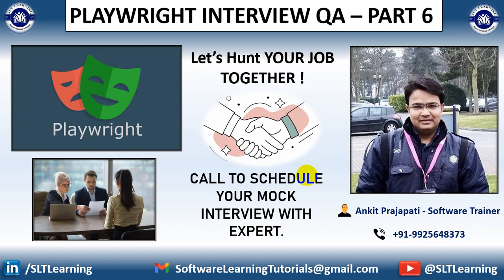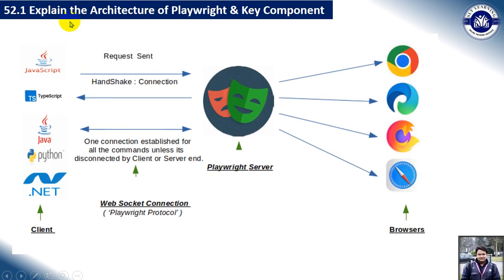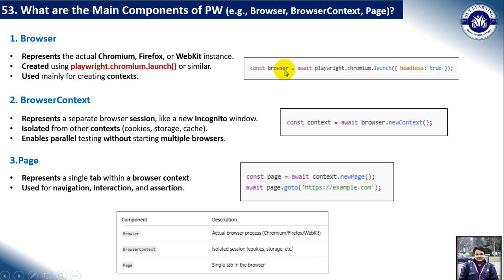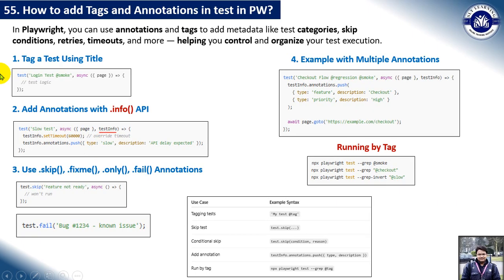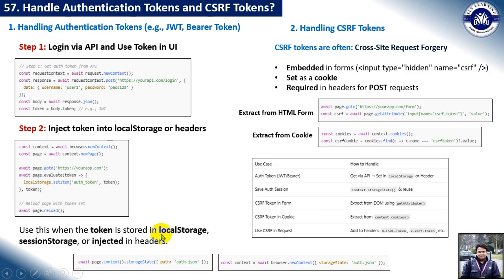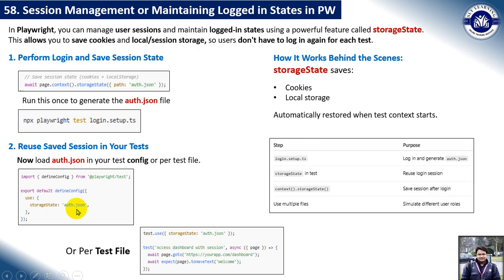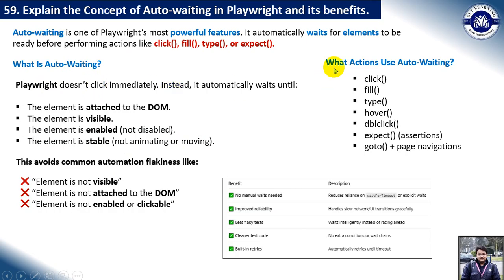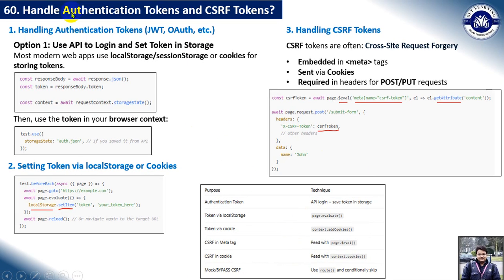Playwright Interview Question & Answers - Part 6 (Latest - Most Asked) By SLT Learning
How to Skip Test Cases from Execution?
Explain the Architecture of Playwright.
What are the main Components of Playwright (e.g., Browser, BrowserContext, Page)?
How to Run the test in UI and NON UI Mode?
How to add Tags and Annotations in test in PW?
How to run Test from different Directories together?
Session Management or Maintaining Logged in States in PW?
How does Playwright handle browser contexts and why is it important?
Explain the Concept of Auto-waiting in Playwright and its benefits.
Handle Authentication Tokens and CSRF Tokens?